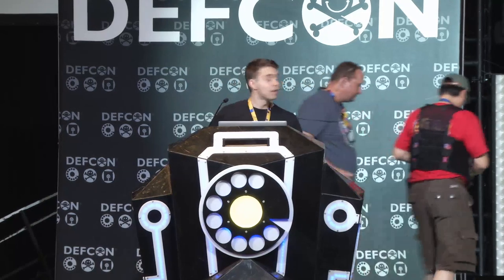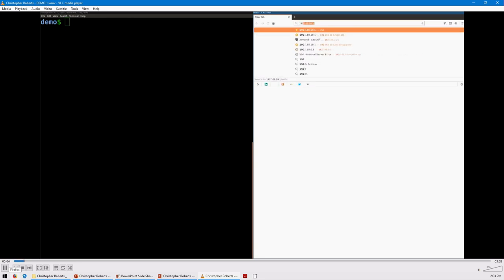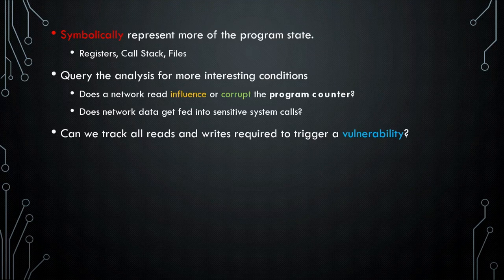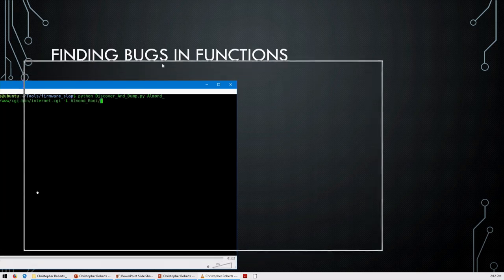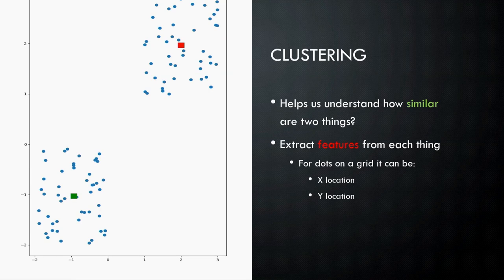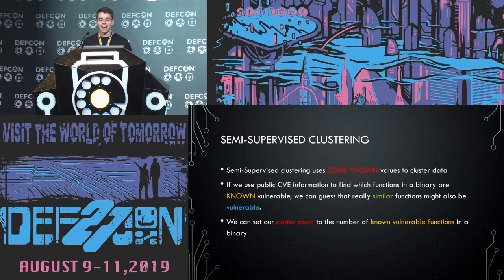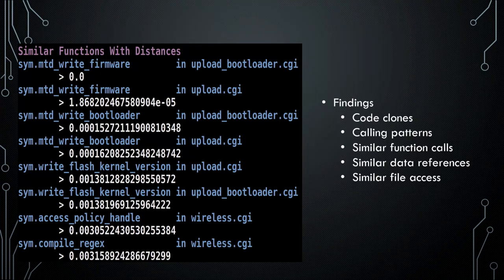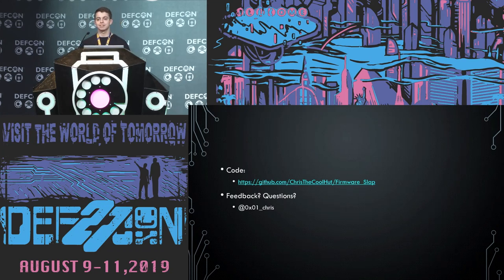Christopher Roberts - Firmware Slap Automating Discovery Exploitable Vulns - DEF CON 27 Conference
DARPA’s Grand Cyber Challenge foretold an ominous future stricken with machines exploiting our code and automatically compromising our systems. Today, we have the chance to steel ourselves by creating new hope through stronger tools and techniques to find our bugs before our big-brother nation-states can take advantage. The firmware holding our phones, our routers, and our cars is our weakest link and it demands new methods of finding exploitable vulnerabilities. This talk will present Firmware Slap, the culmination of concolic analysis and semi-supervised firmware function learning. Each binary or library in a given firmware provides slices of information to accelerate and enable fault-resistant concolic analysis. These techniques provide a method of knowing where our vulnerabilities are and how we can trigger them.

Christopher Roberts
Christopher Roberts is a security researcher at REDLattice Inc. He has extensive vulnerability research experience in embedded systems and program analysis frameworks. He competes and speaks in George Mason’s competitive cyber club. He’s known for building several tools which automatically solve and produce flags from pwnable and reversing CTF problems. (Zeratool) (PinCTF)